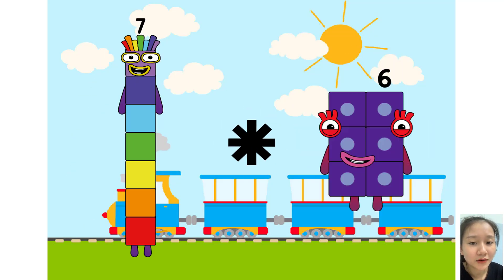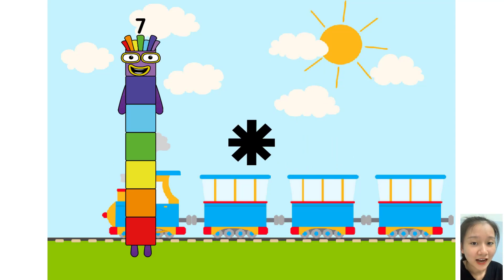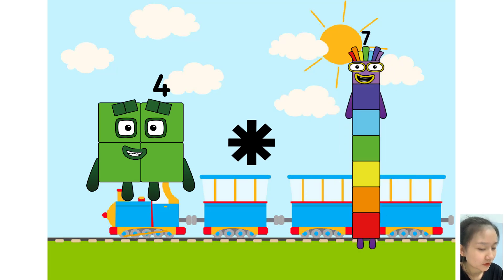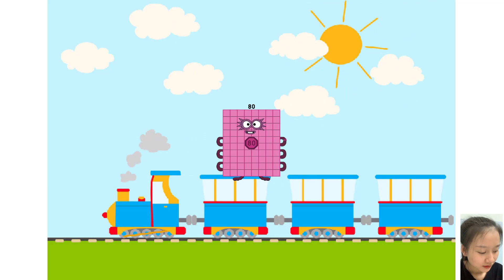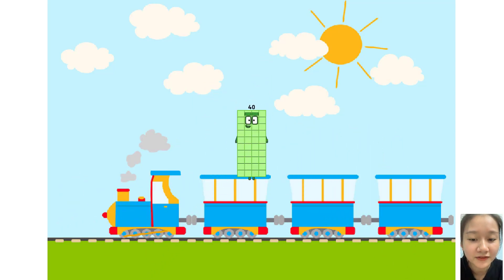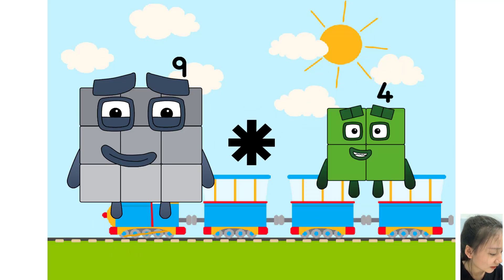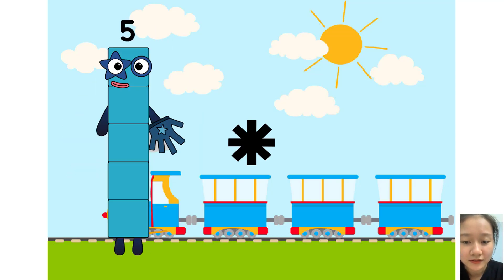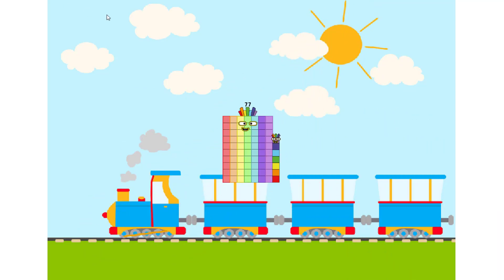Numberblocks full season: Accelerated math class performs 3-digit calculations